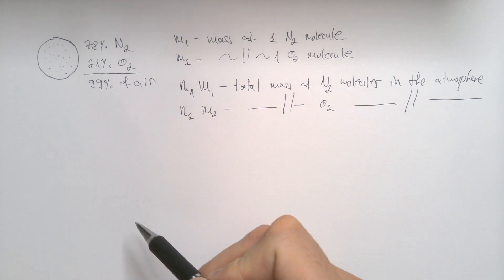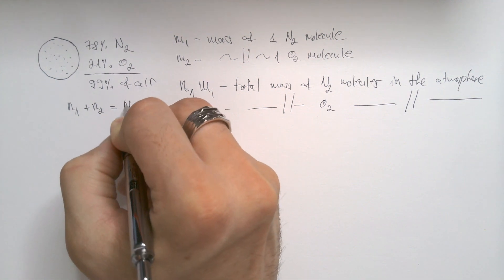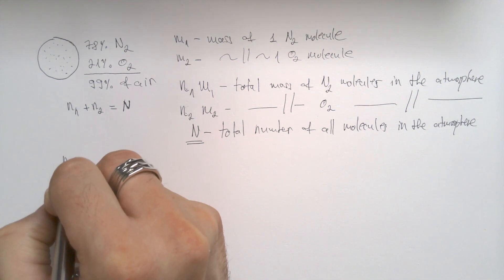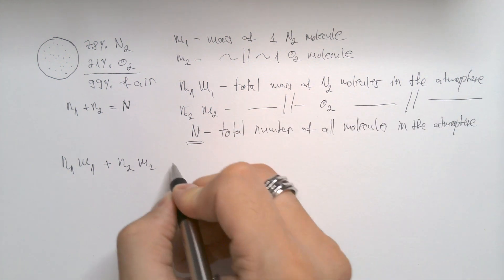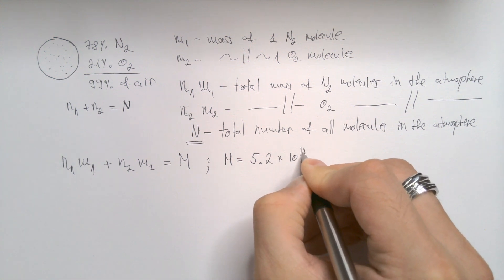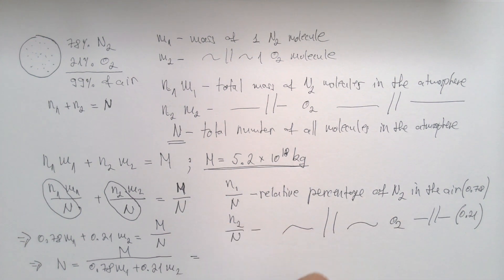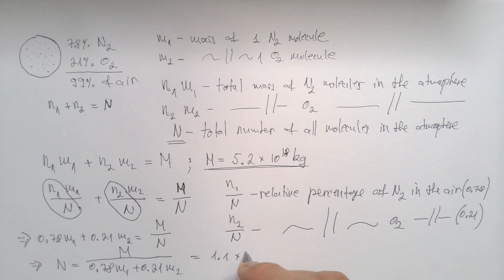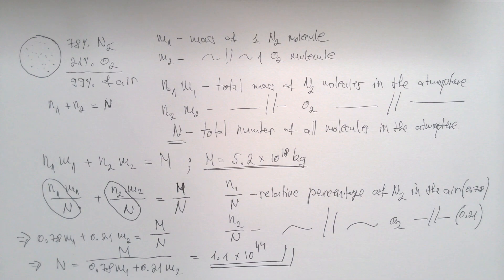How Many Air Molecules are in the Earth's Atmosphere?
What is the number of air molecules in the atmosphere? How many air molecules are in the Earth's atmosphere? Approximately 10^44 molecules. We calculate the number of air molecules in the atmosphere in this video.